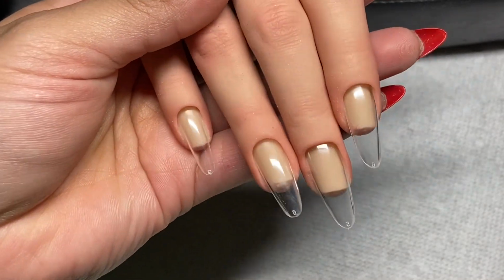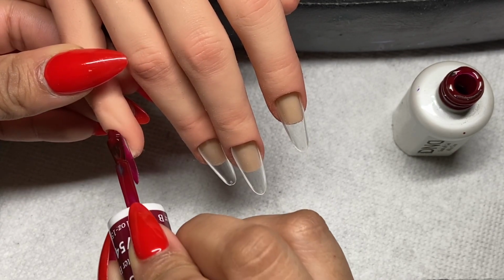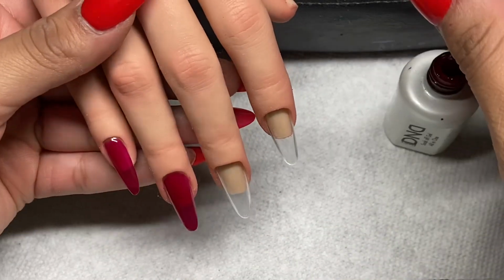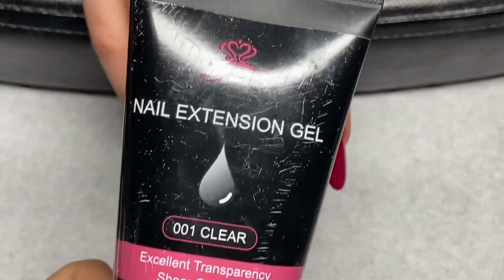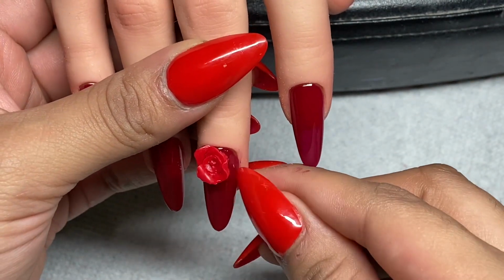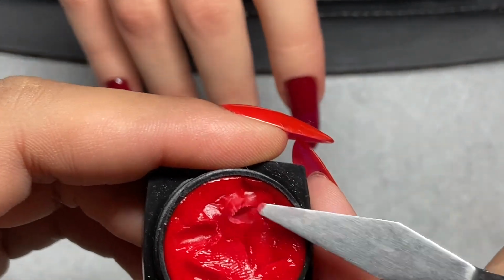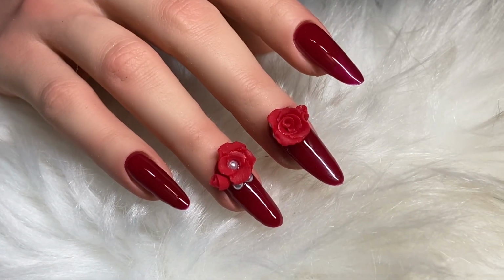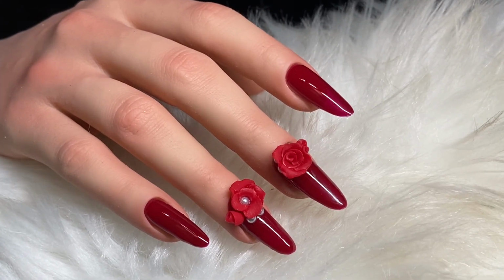3D GEL ROSE 🌹 pt 2